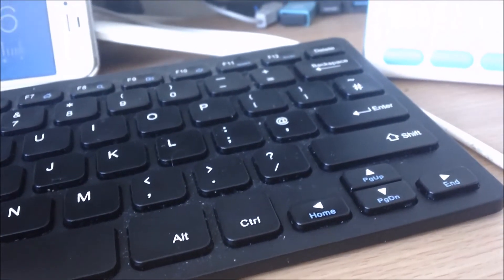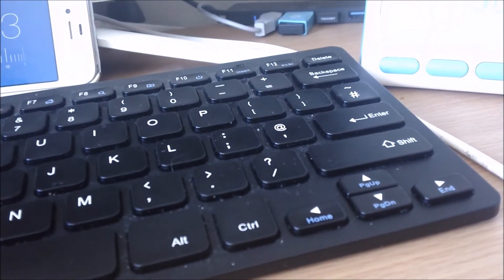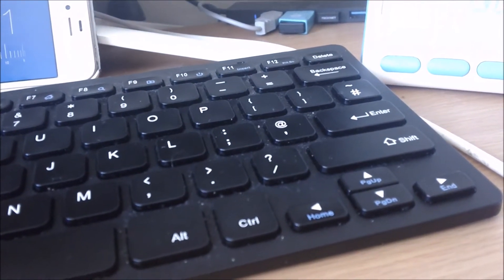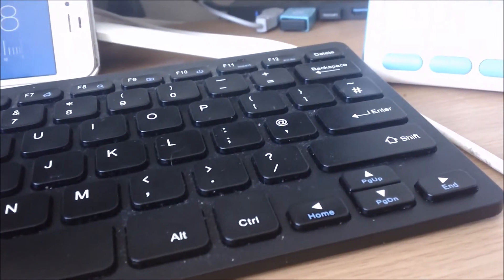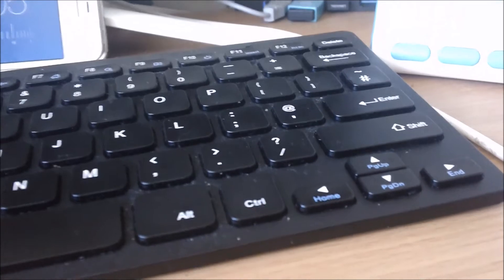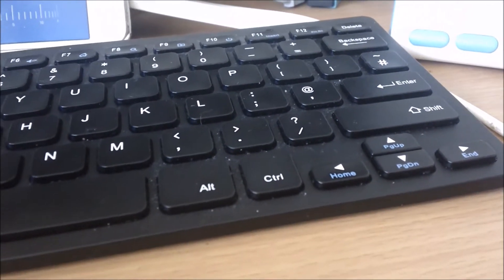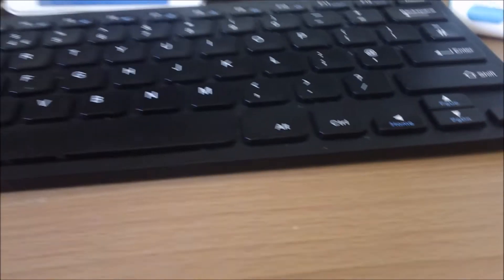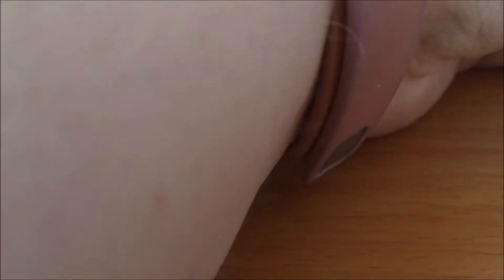12/100 Days of Vlogging (9.2.2022)